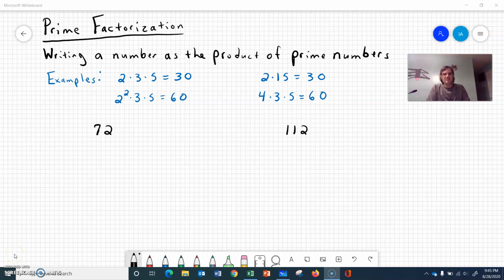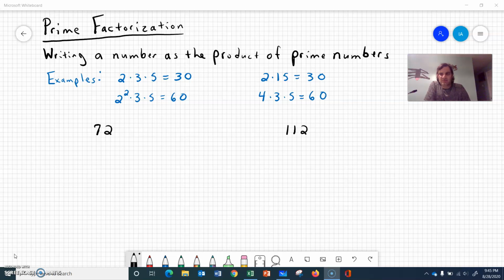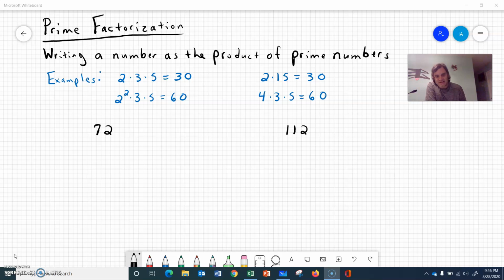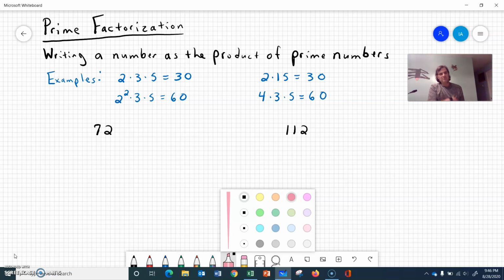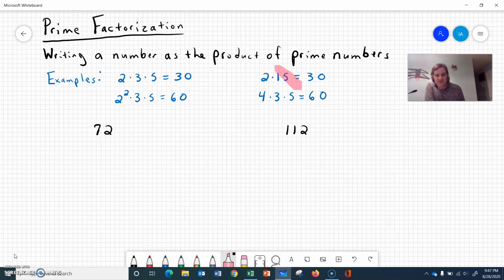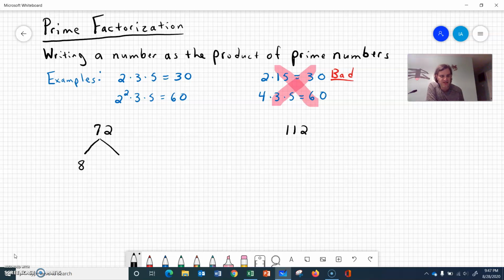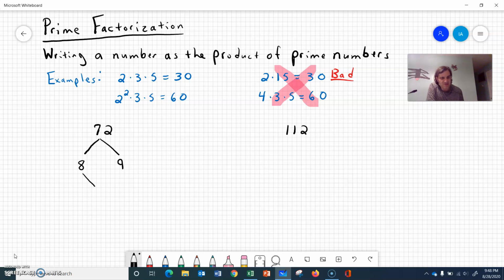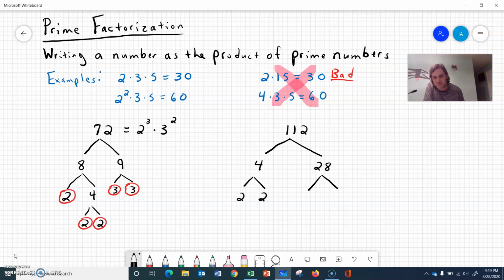Prime Factorization Intro